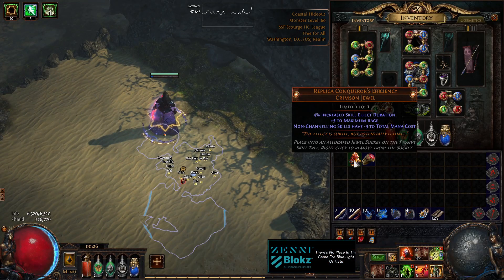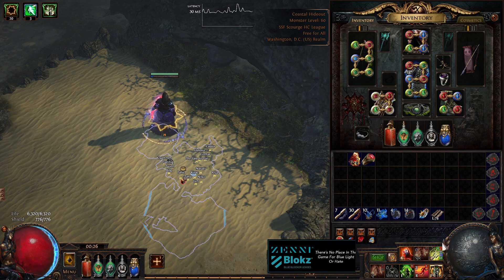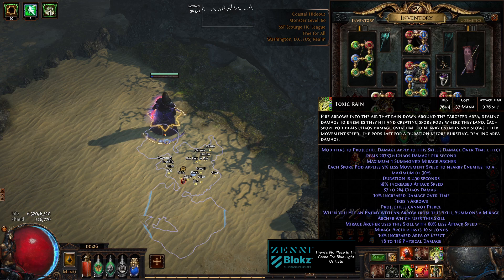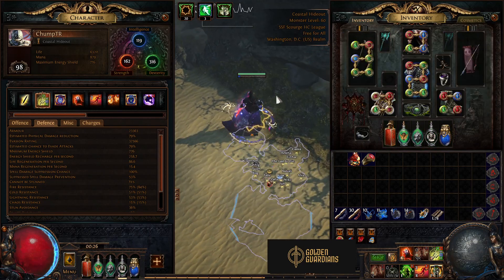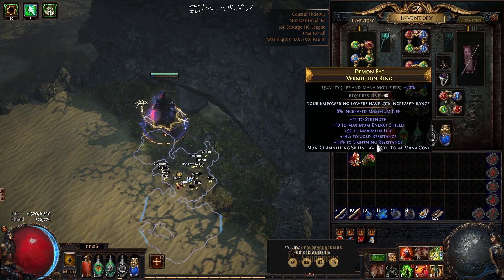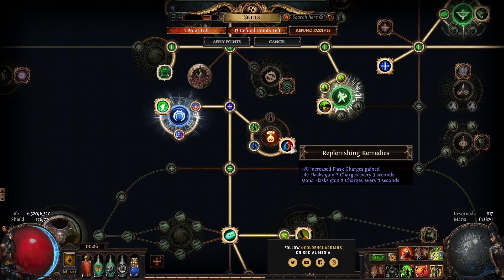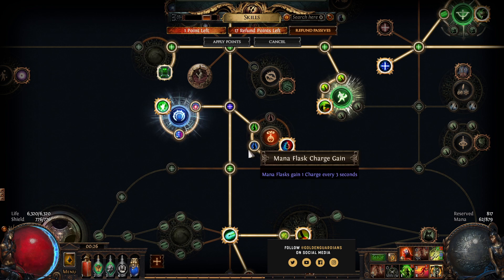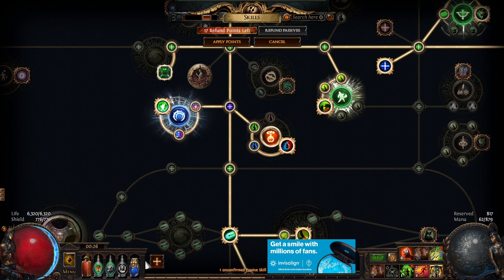How to Solve Mana Problems on Toxic Rain - 3.16 Path of Exile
I won't be going for the -mana cost setup because I plan to use Viridi's Veil in the endgame which requires 1 magic ring and I want that prefix to be 94 life.